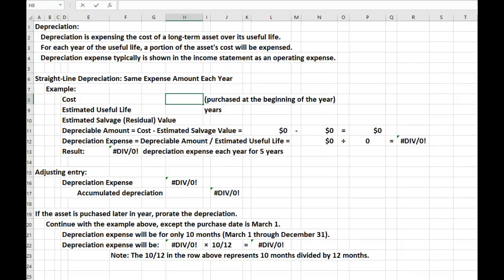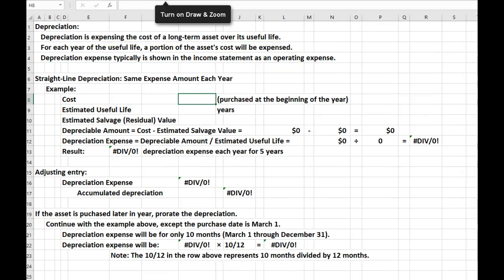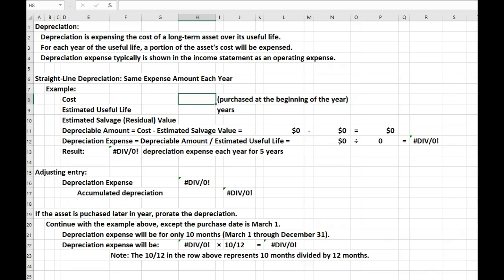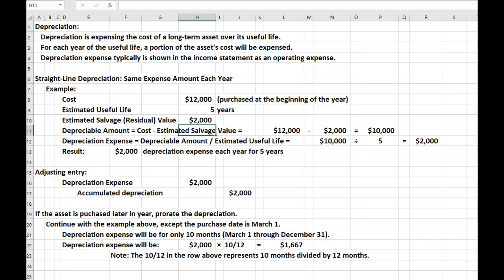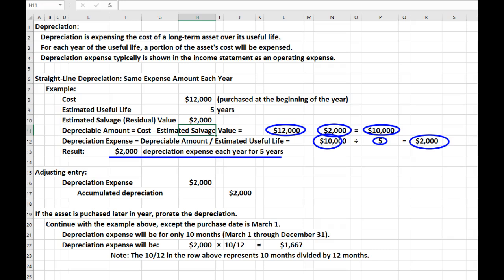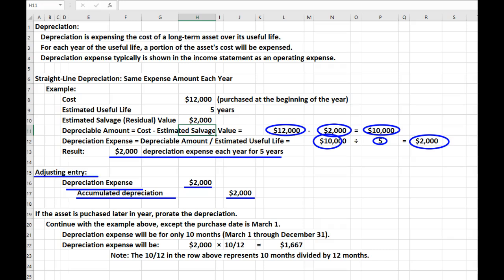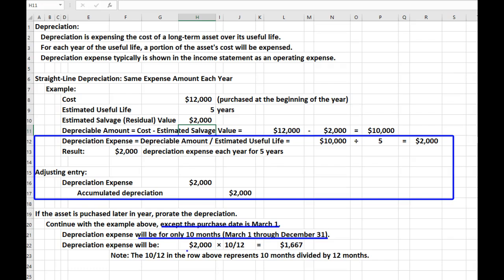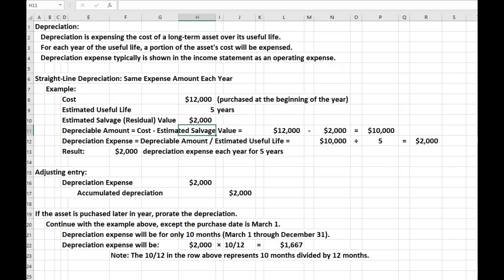V7.1 Depreciation Introduction & Straight-Line Depreciation Expense